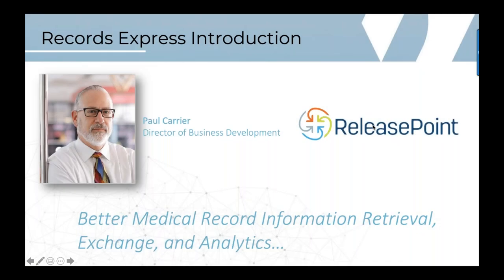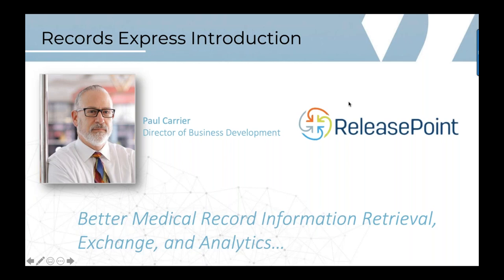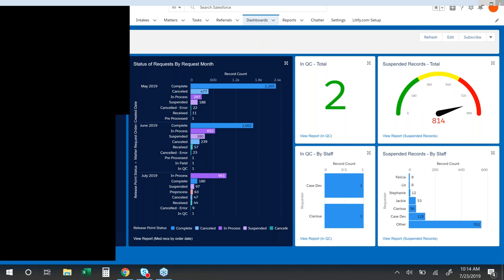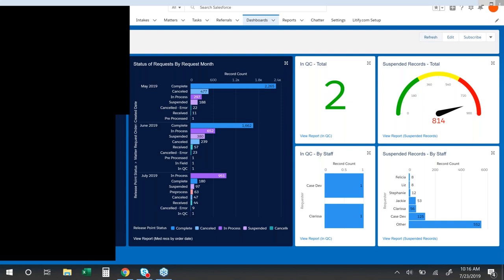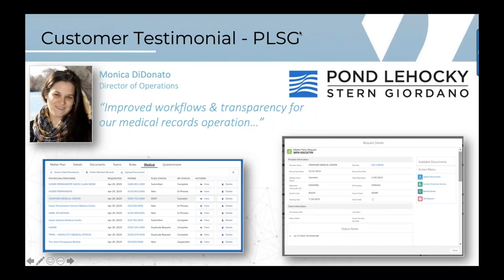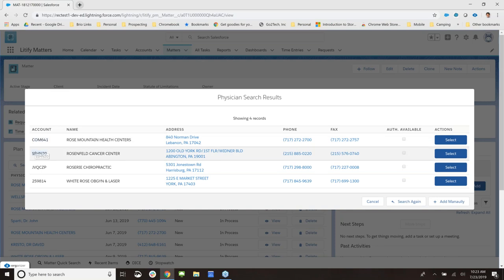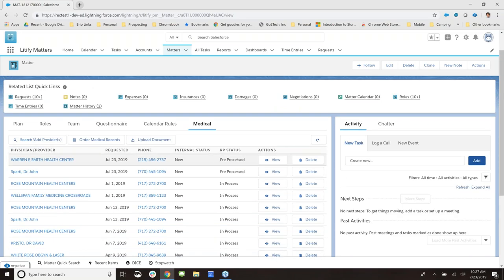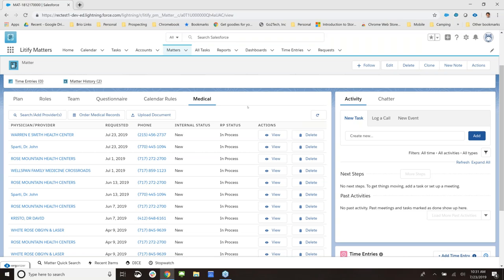Optimization & Best Practice Series Release Point Highlight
David Rose of Brio Solutions, Monica DiDonato of Pond Lehocky Stern Giordano, and Paul Carrier of Release Point join us to talk about the incredible power and benefits of working with Records Express.